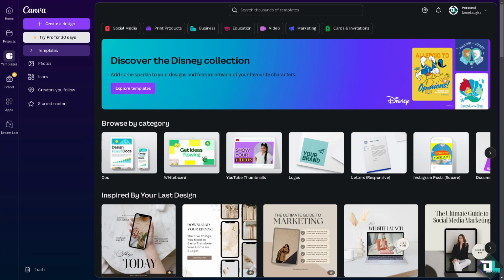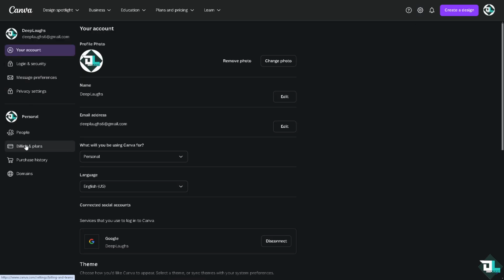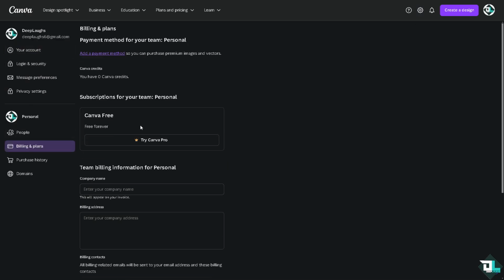How to Cancel Canva Membership (Full 2024 Guide)